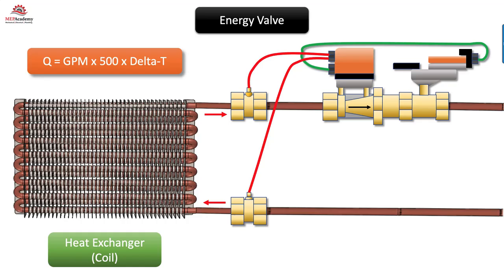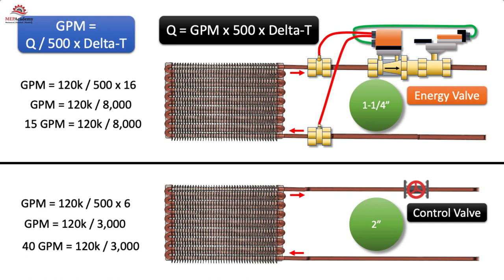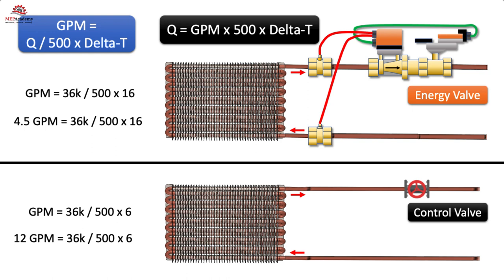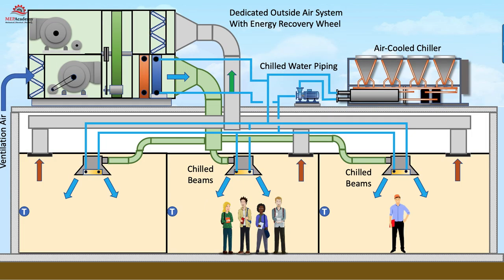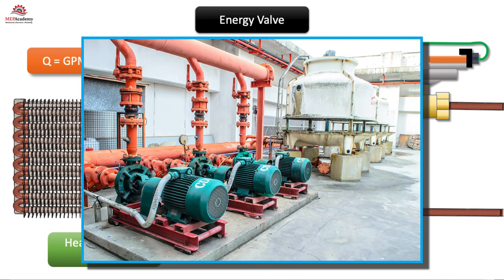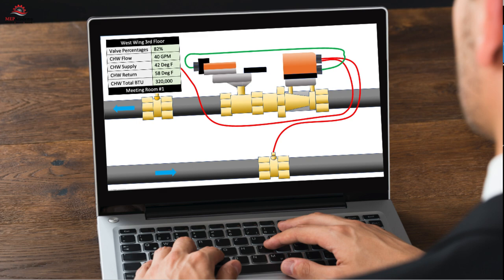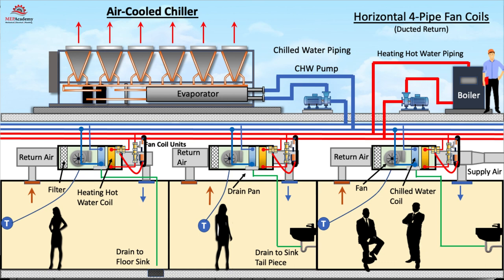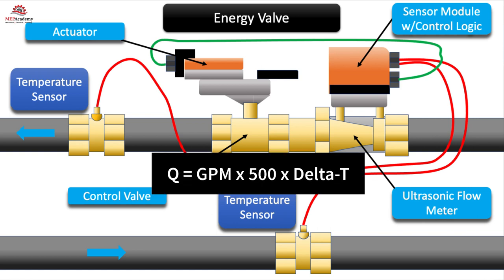Energy Valve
In this video we’ll learn how an Energy valve works, how it saves energy, where it is used and how it can prevent the low Delta-T syndrome. These Energy Valves are used in the HVAC Industry for Chilled Water, Heating Hot Water and Condenser Water Heat Exchangers and Coils.

See how to avoid Low Delta-T Syndrome.

ESTIMATING SPREADSHEETS